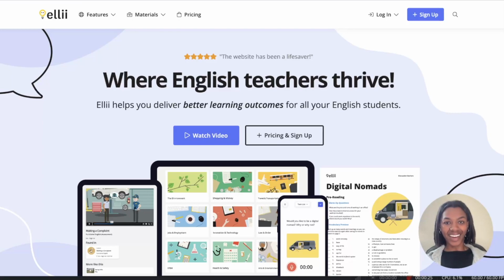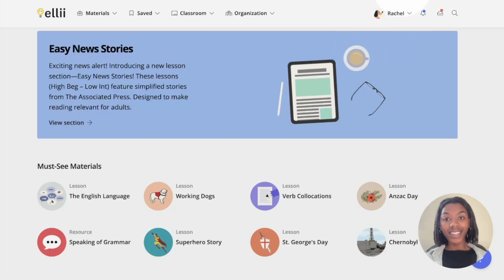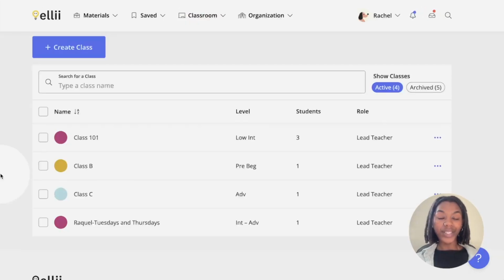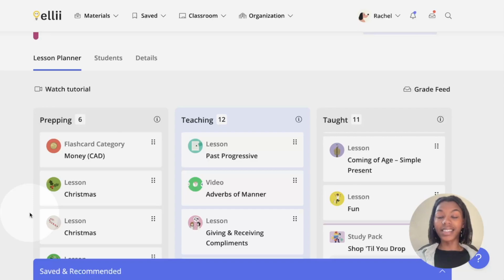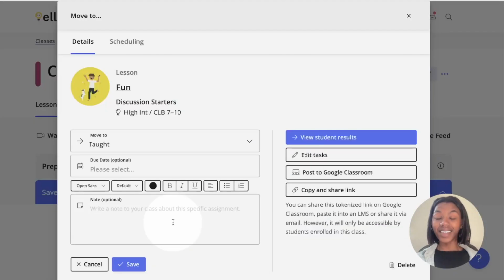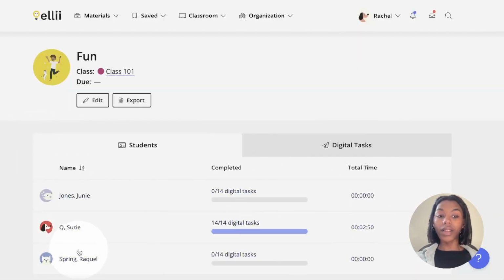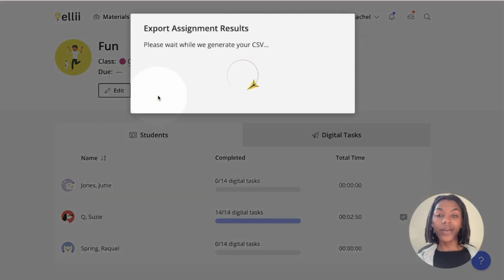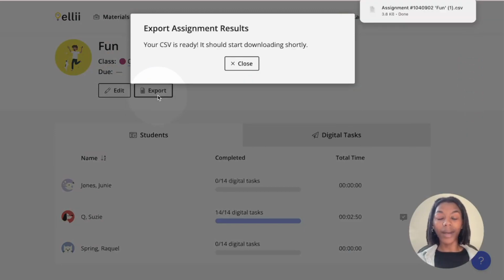How to Export Class Results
This video is a tutorial on how to export class results. to find all our lessons and teacher resources!